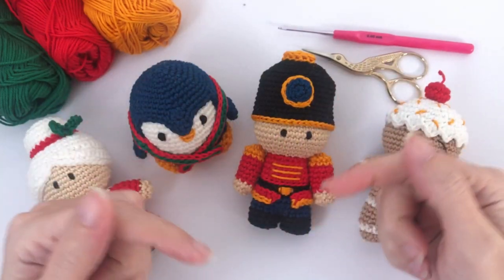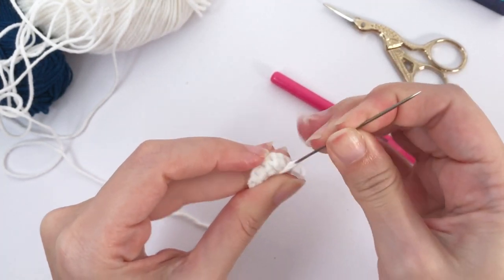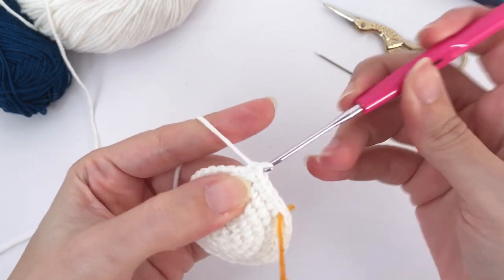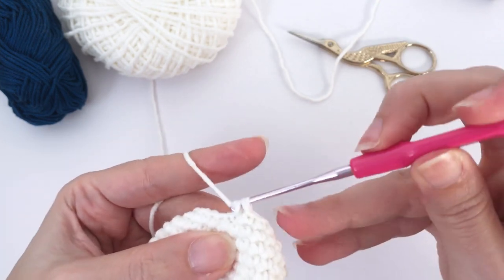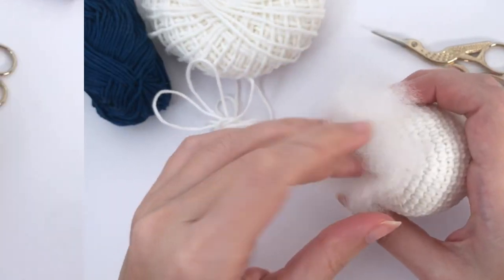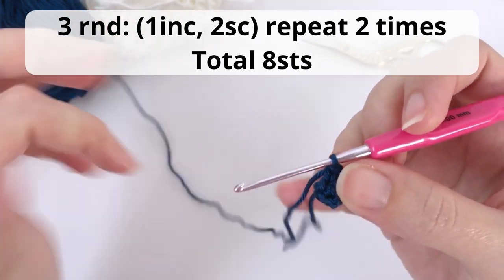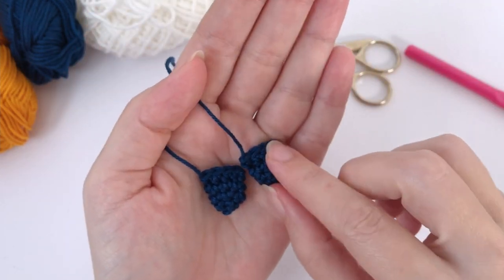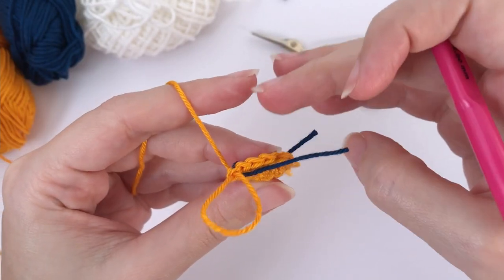Chubby Penguin amigurumi pattern | How to crochet a Penguin Christmas ornament pattern PART 1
Learn how to crochet the Chubby Penguin amigurumi with this crochet tutorial!!! Super cute Penguin ornament, only 7cm tall. This is one of the eight amigurumi Christmas Ornaments tutorials available here on this channel!

Chapters:
00:00 Chubby Penguin amigurumi
00:41 Body
09:21 Arms
13:36 Feet
17:46 Head top

You can find the Chubby Penguin amigurumi crochet pattern free on my

★ You can purchase a low-cost printable version of this Chubby Penguin ornament Amigurumi crochet pattern to follow along here:

Now, I leave here the links for every stitch or technique I used for this crochet Penguin. So, in case I mention something you don't know, check:

Love,
Ana